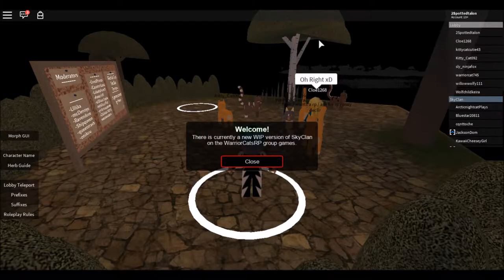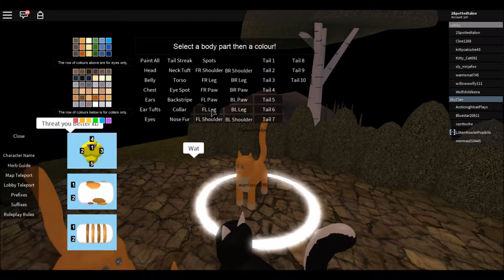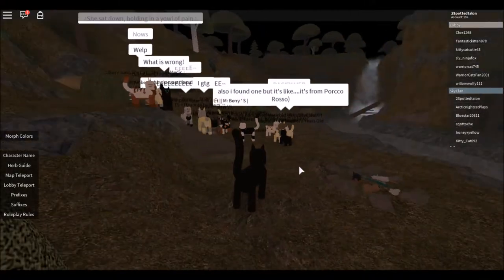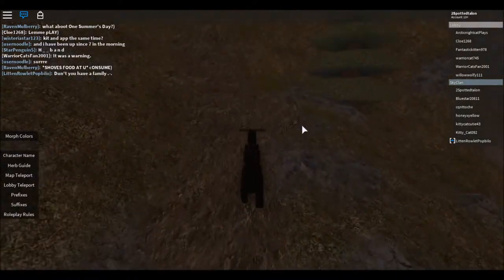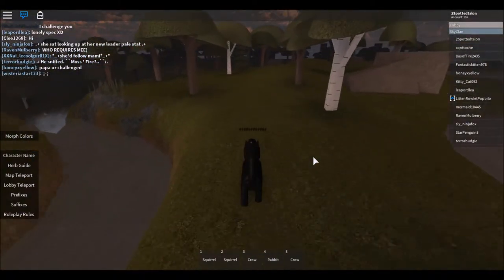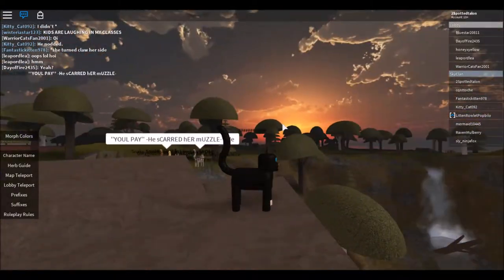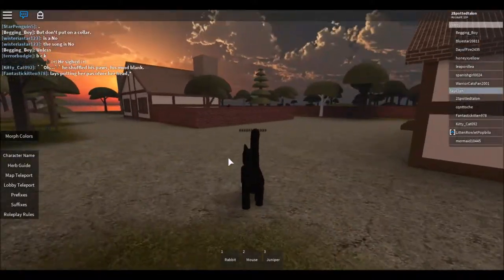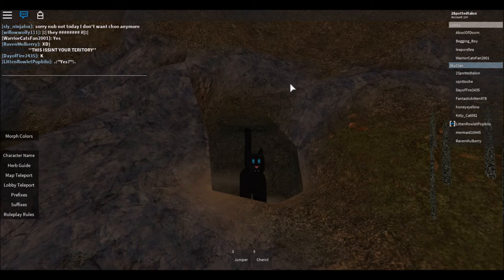Roblox Warrior Cats SkyClan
Found this game and just had to try it. Never been very good or that into role playing but I think a group of people could have a lot of fun playing this.